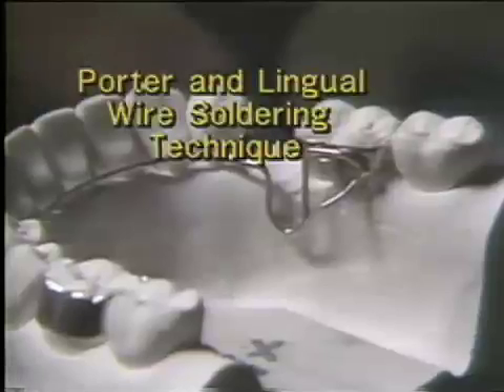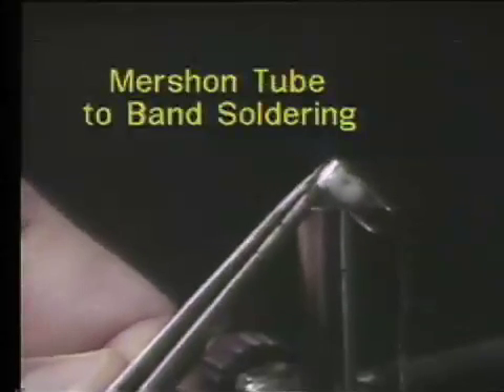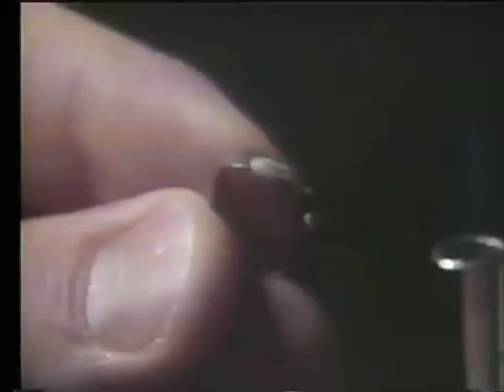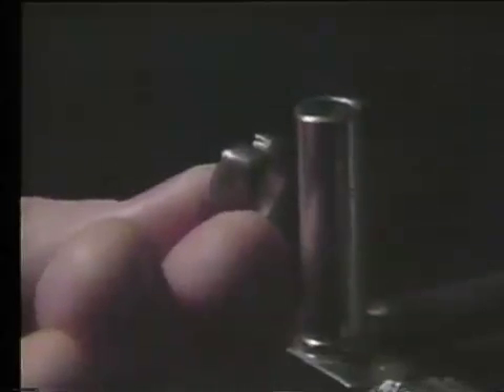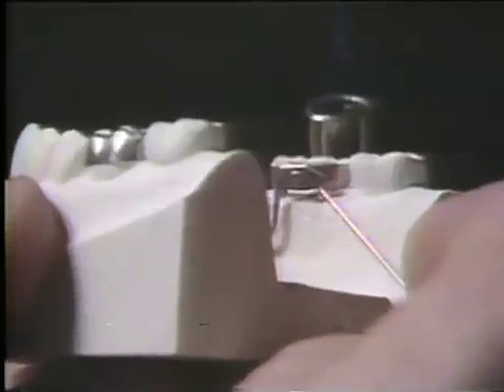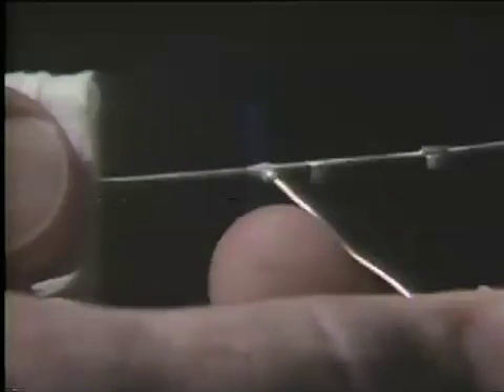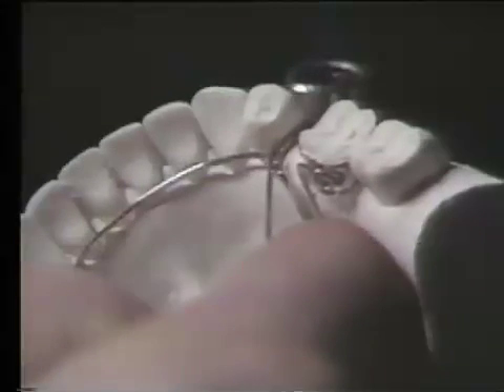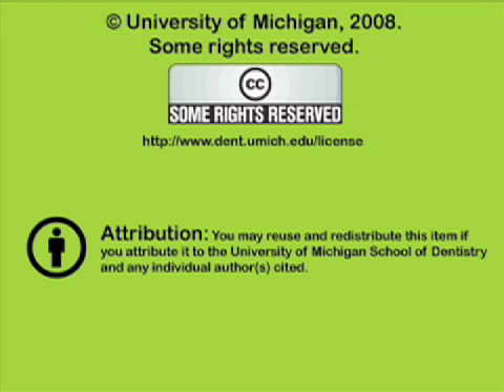Porter and Lingual Wire Soldering Techniques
Dr. Meldrum demonstrates the soldering techniques needed to fabricate the different parts of Porter and lingual wires.  Orig. air date: DEC 28 81